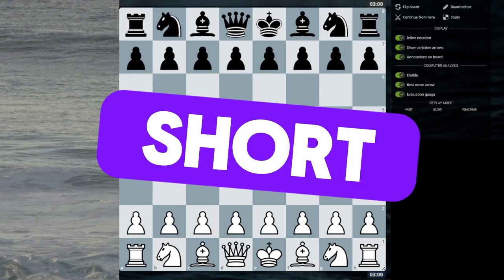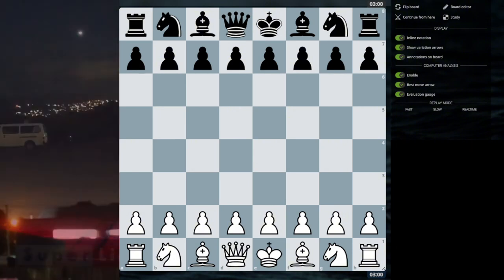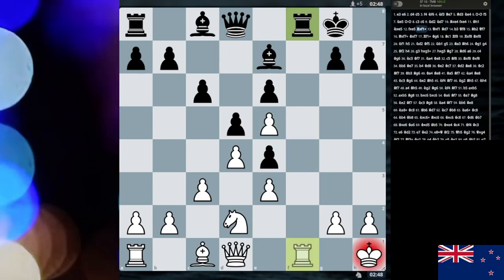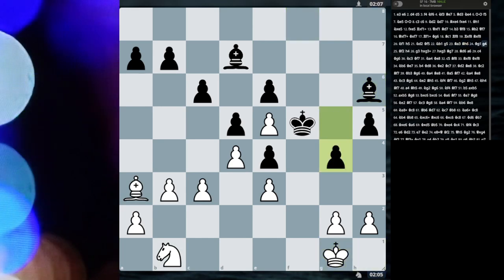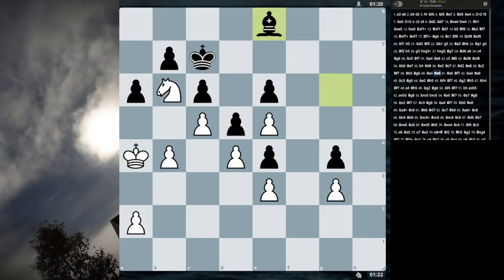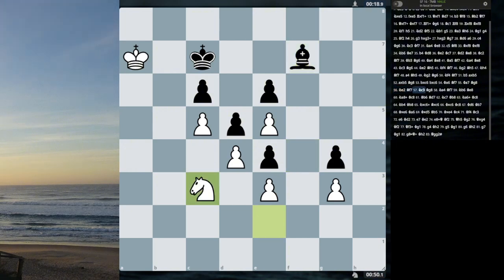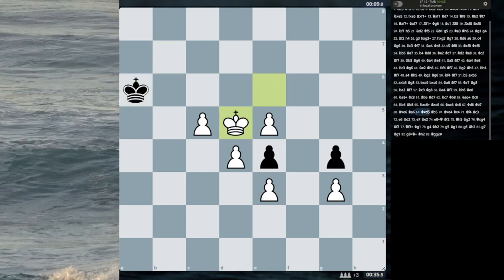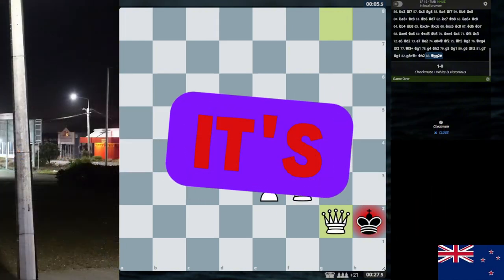"It's the old Good Knight versus the old Bad Bishop -Chief."